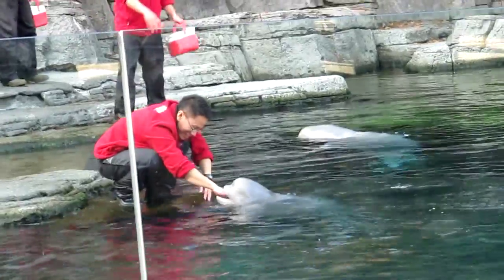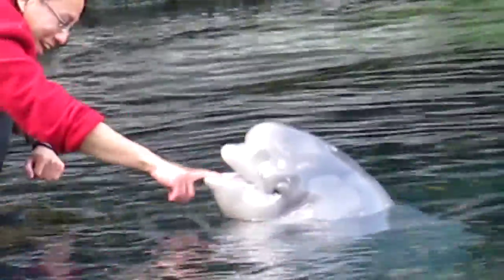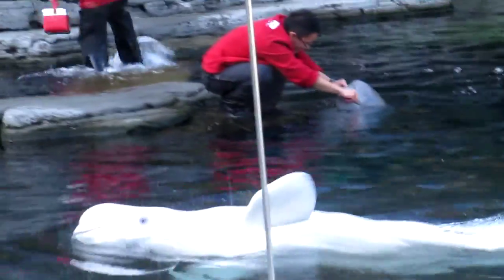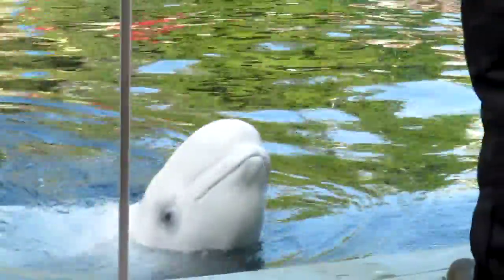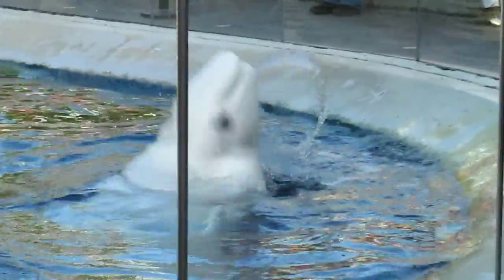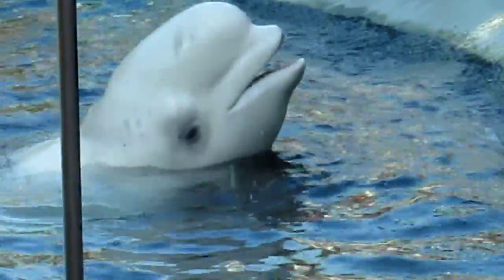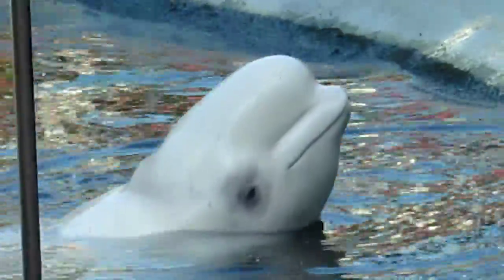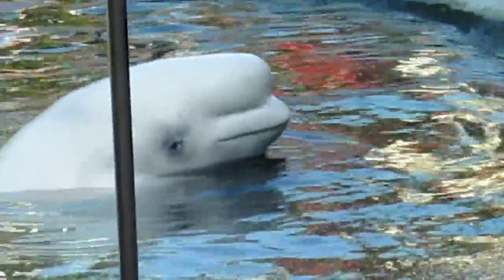VANCOUVER Aquarium 01/11/2009_VID01